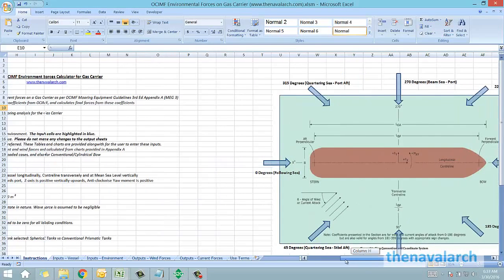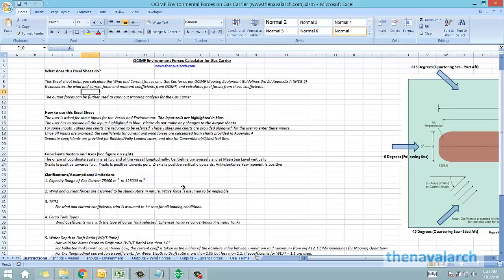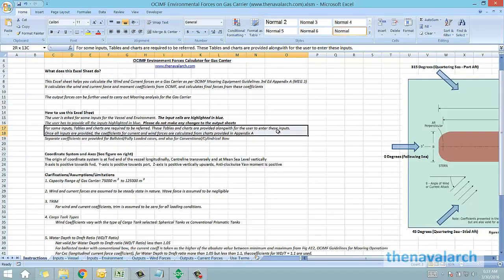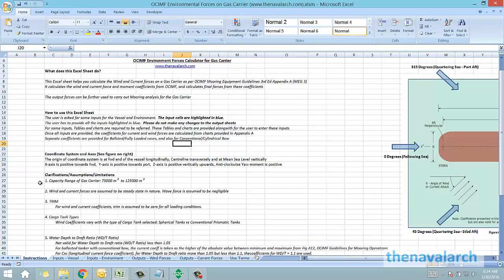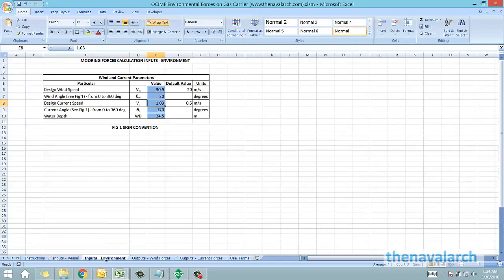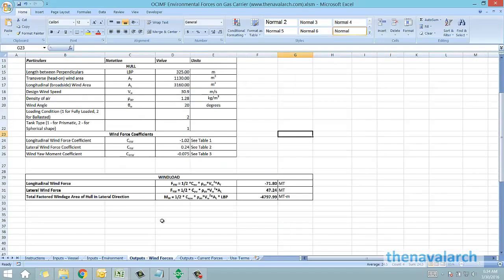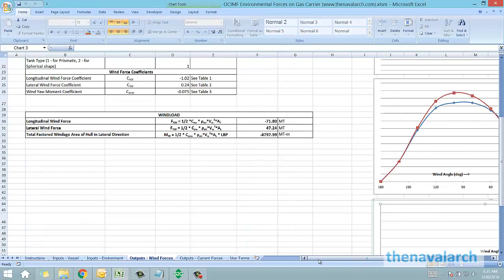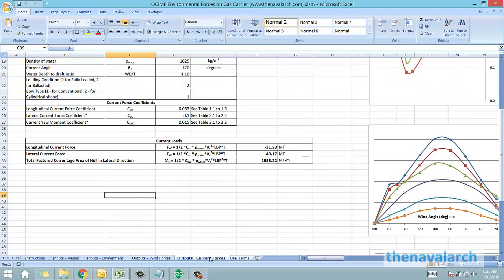OCIMF Environment Forces (Gas Carrier)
This Excel sheet helps you calculate the Wind and Current forces on a Gas Carrier as per OCIMF Mooring Equipment Guidelines 3rd Ed Appendix A (MEG 3)
It calculates the wind and current force and moment coefficients from OCIMF, and calculates final forces from these coefficients